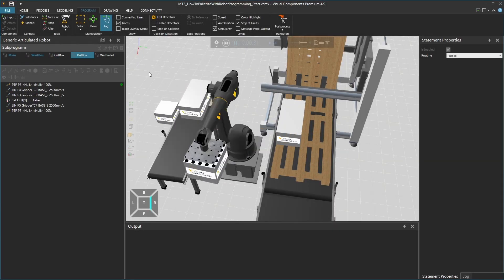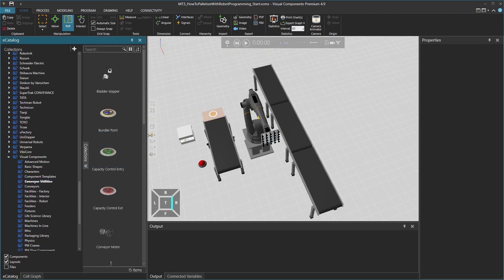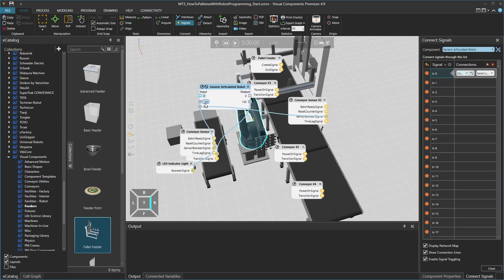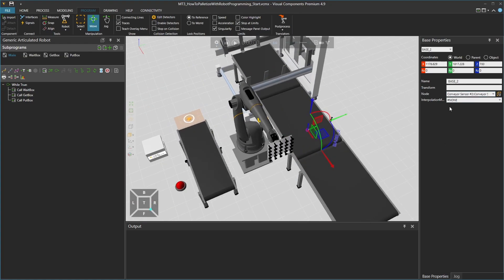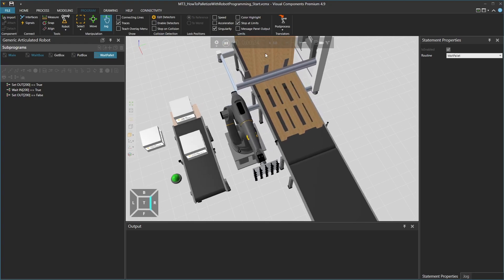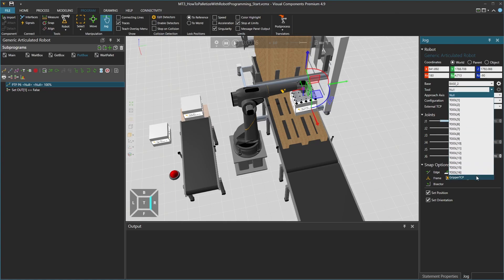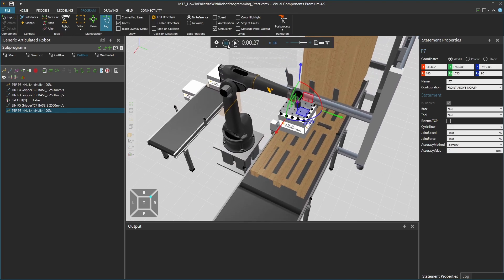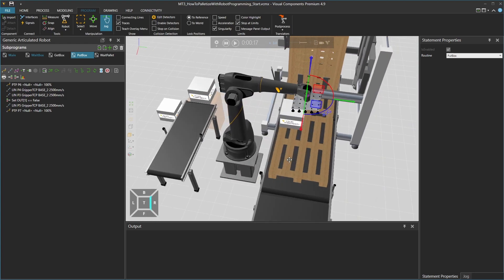Palletize robot programming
This tutorial is the third part of a three part series. In this tutorial we will learn how to do palletizing using robot programming by continuing to build the conveyor line and create a robot palletizing program.

Chapters:
00:00 Introduction
00:36 Tutorial overview
00:58 Adding components from eCatalog
02:03 Setting up the layout components
02:38 Connect the signals
03:29 Programming the robot
03:34 Defining the base for the robot
04:36 Create program for getting a pallet
06:48 Create program for placing box on a pallet
08:04 Snapping box next to the pallet
10:59 Create main logic for main program
12:01 Creating while loops
17:36 Add final program statements and test